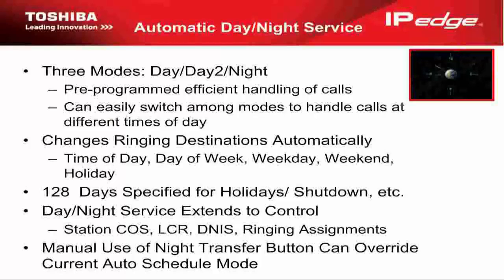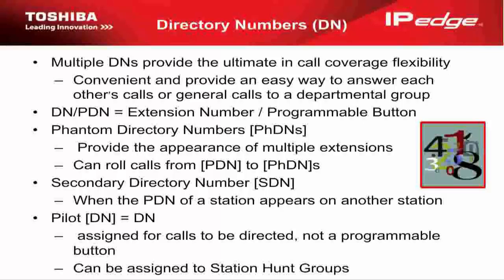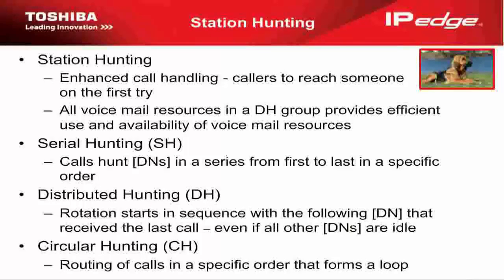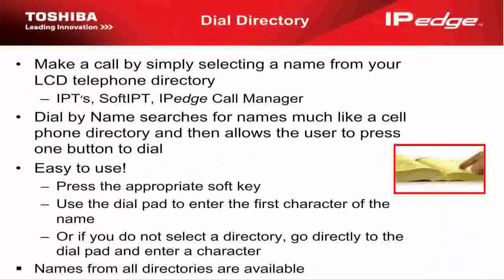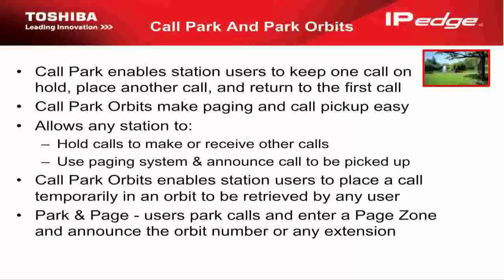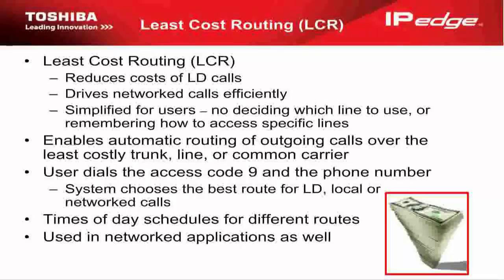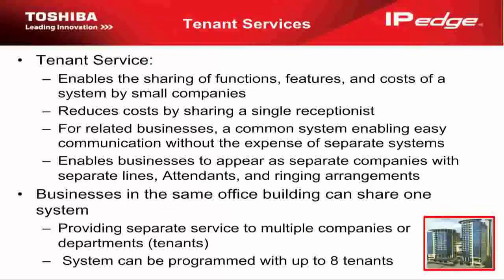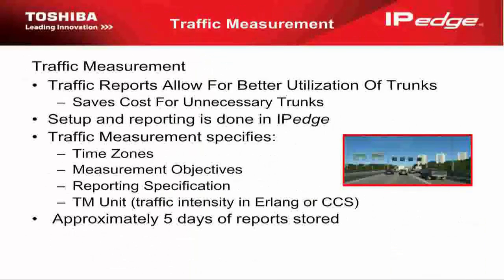IPedge and IPedge Messaging Features Part 3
Part 3 of the Overview of IPedge and IPedge Messaging.